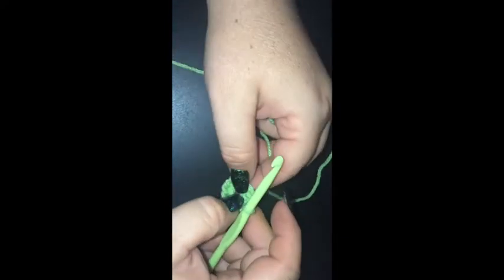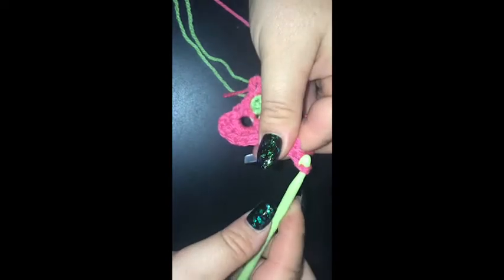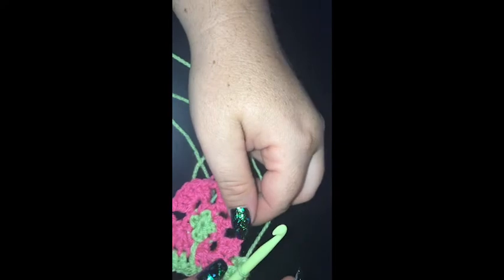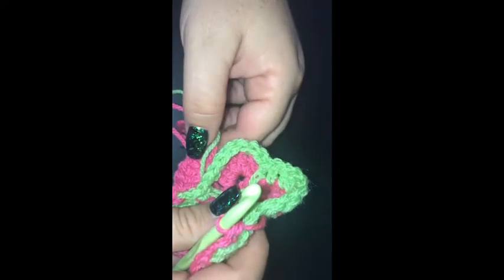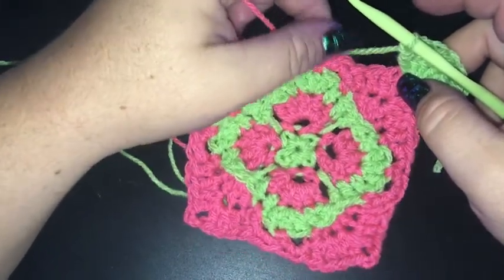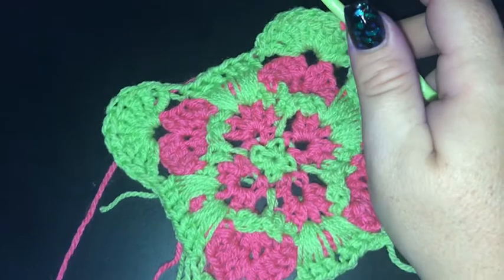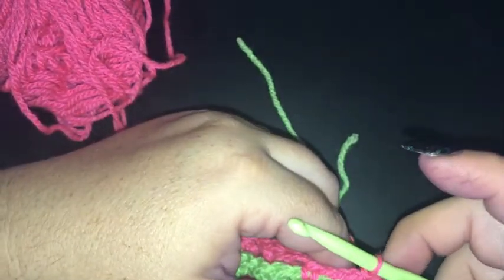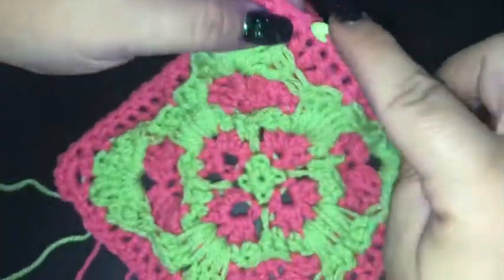#119 Gothic Square - 2018 Granny Square CAL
Here is you square for day #119 of 365.

Come on over and join us!
Happy Hooking ☺️